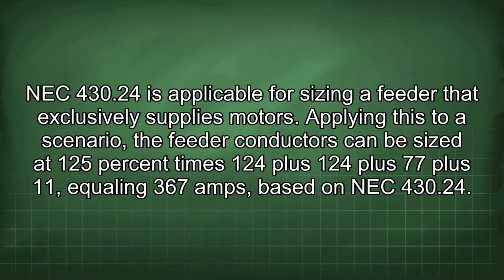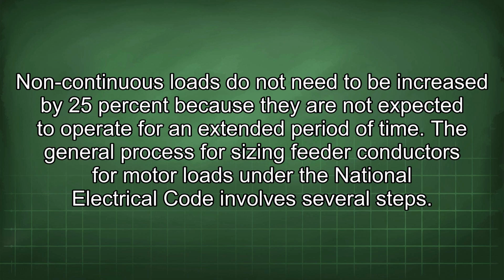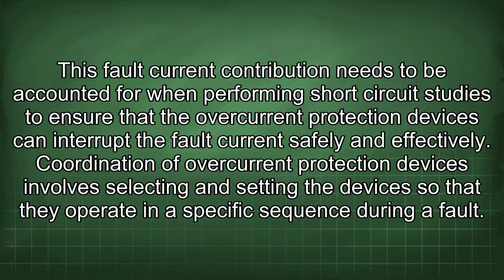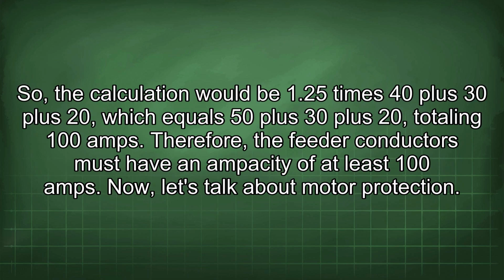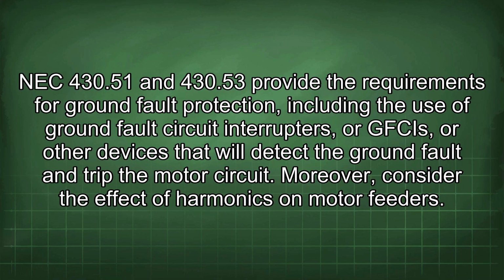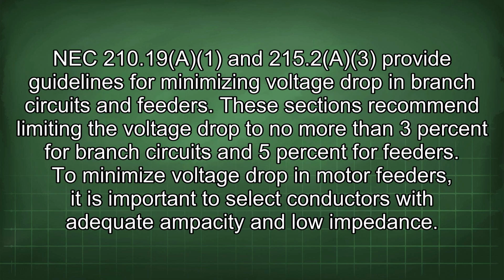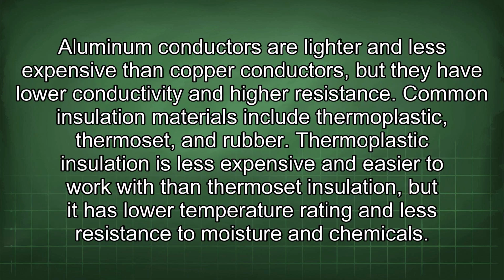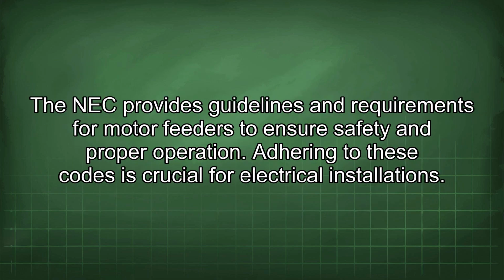Sizing Motor Feeder Conductors NEC 430.24 Explained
Understand how to correctly size feeder conductors for motors using NEC 430.24. This video explains the application of NEC 430.24 when supplying power to multiple motors. We'll compare it with NEC 215.2 and highlight the more economical approach.